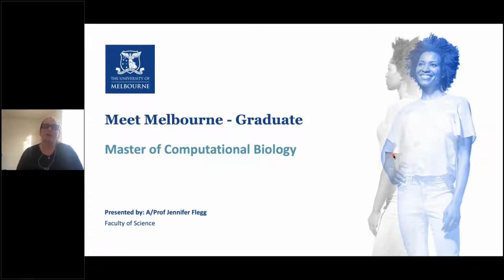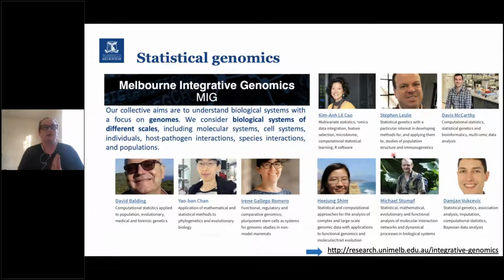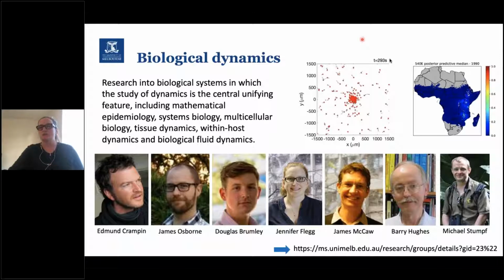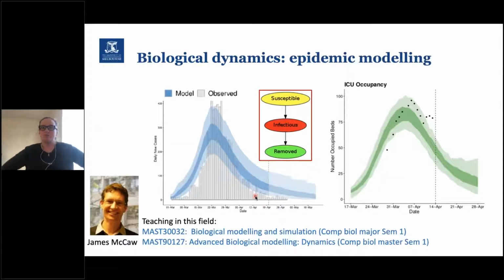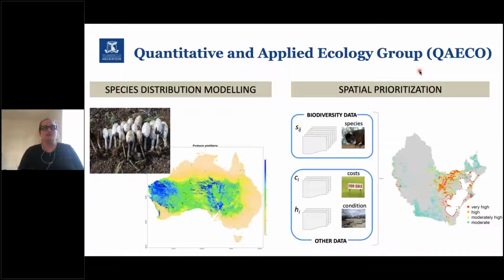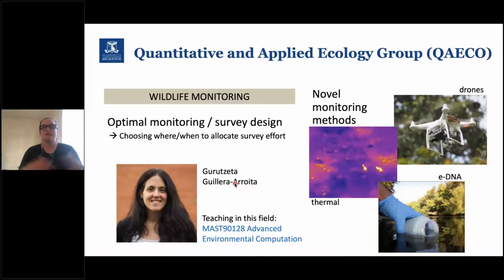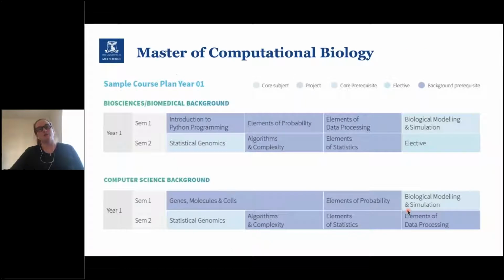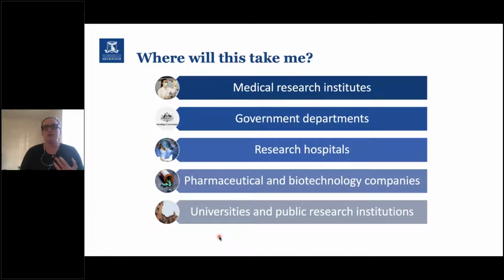Meet Melbourne Graduate Master of Computational Biology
Study how viruses spread and map the impact of global pandemics, before they get here. Develop specialist skills in bioinformatics, biology and mathematical modeling with a Master of Computational Biology.

This webinar is presented by Associate Professor Jennifer Flegg from the Faculty of Science.